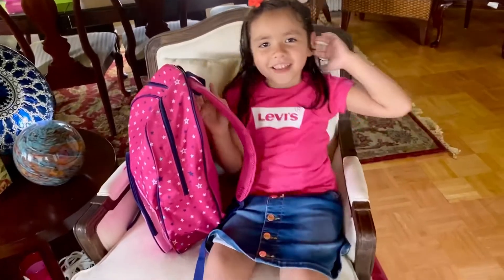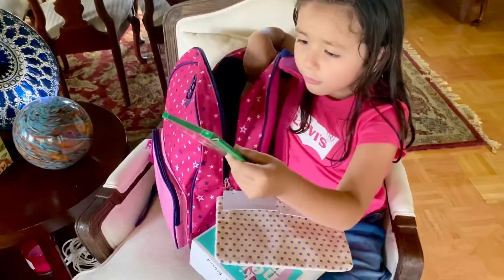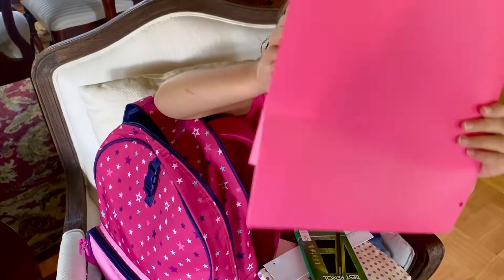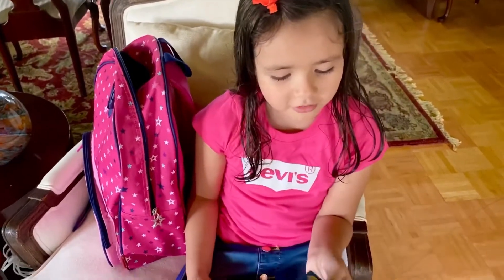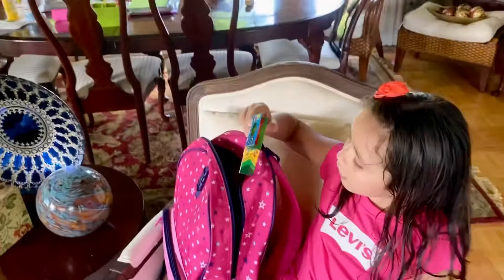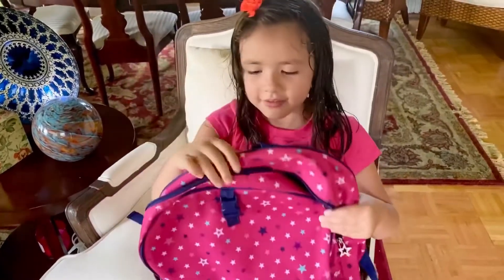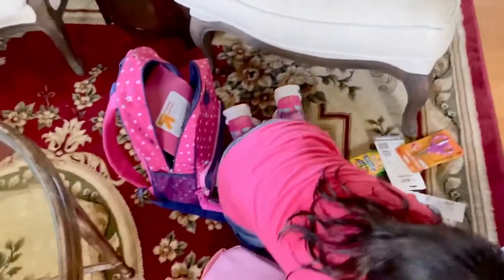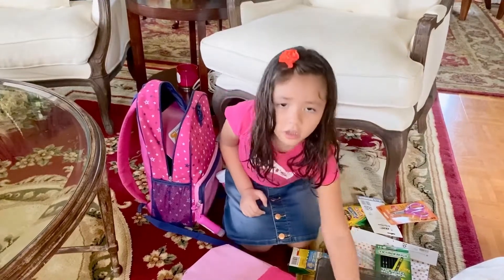Vlog # 22 what’s in Alex’s backpack